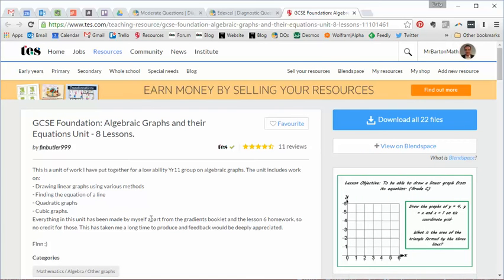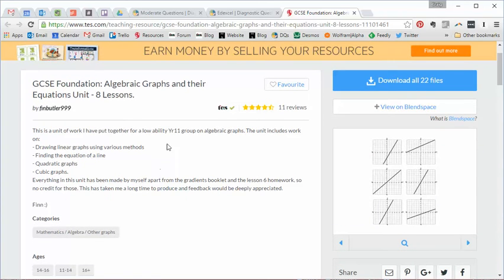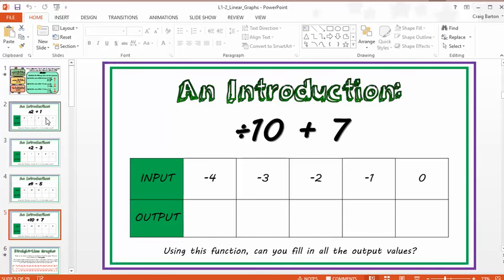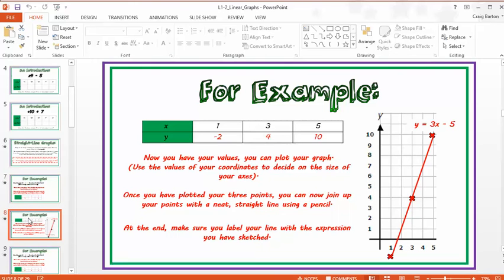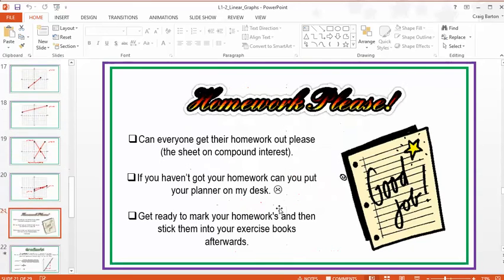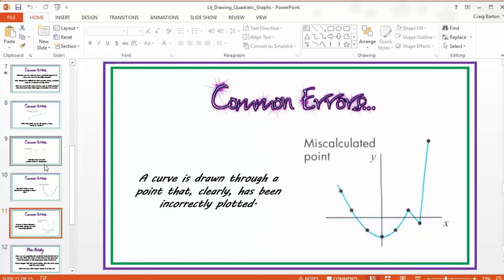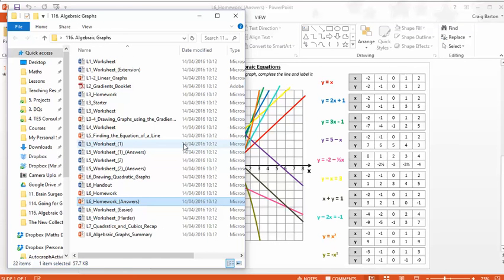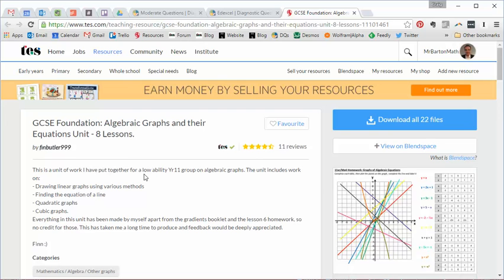Maths ROTW 116 - Algebraic Graphs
I have written in the past about how much I love with when a teacher uploads a complete lesson to TES, as it really allows you to get a sense of the structure, pace and challenge of the lesson and the accompanying activities in way that is not possible with a single resource alone. But there is one thing that is even better than a full lesson, and that is a complete unit of lessons. This wonderful set of resources on Algebraic Graphs takes the user on a journey from how the author introduces straight lines graphs, right through the developing work on quadratic and cubic graphs. This all comes complete with high quality PowerPoints, worksheets and homeworks.

Just like complete lessons, I would not recommend using the resource exactly as it is presented. It has been designed by a specific teacher for a specific class. Resources should be adapted to suit individual needs. Fortunately, this series of lessons is so well structured and presented, with so much accompanying material, that this is very easy to do. I changed very little when using it with my Year 9s, adding in a few probing questions here and there, and adapting the homeworks to fit our departmental policy. But this resource saved me hours, and more importantly give my students a really solid understanding of what can be a notoriously difficult topic.

Craig Barton